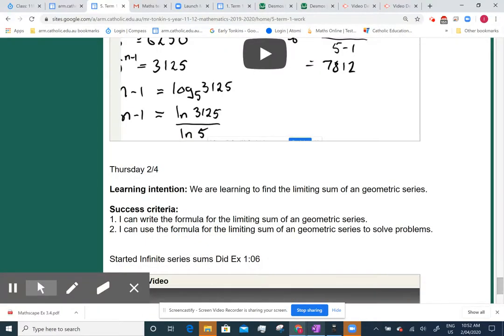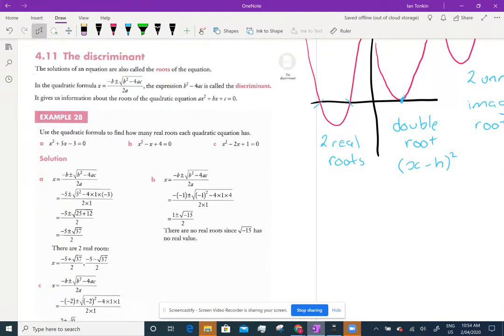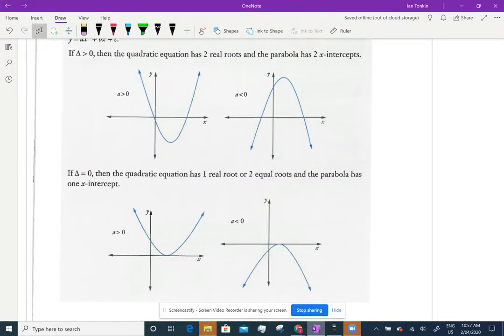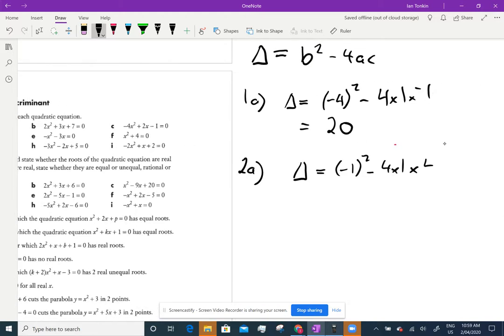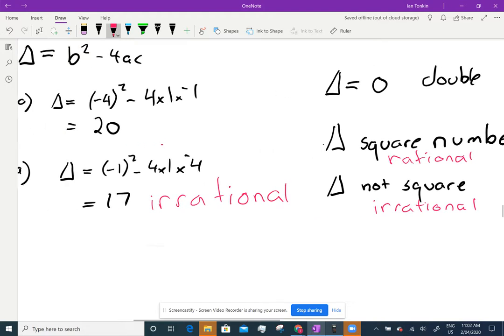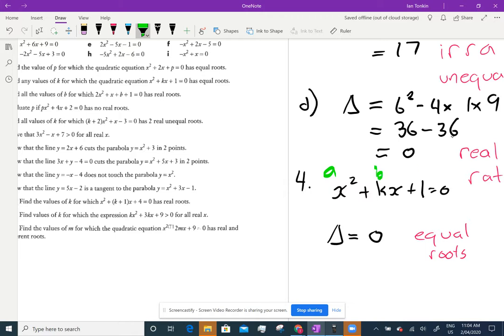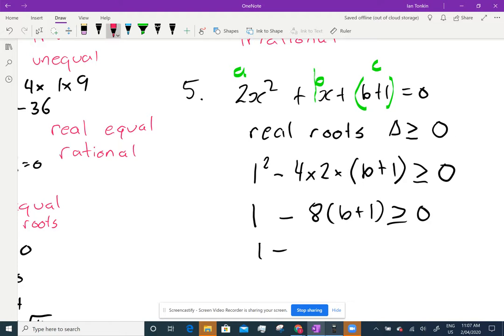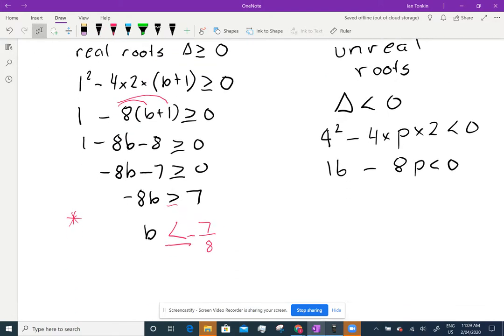Year 11 Advanced Maths in Focus Ex 4:11 The discriminant